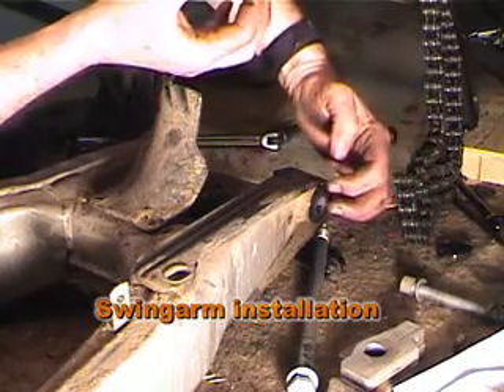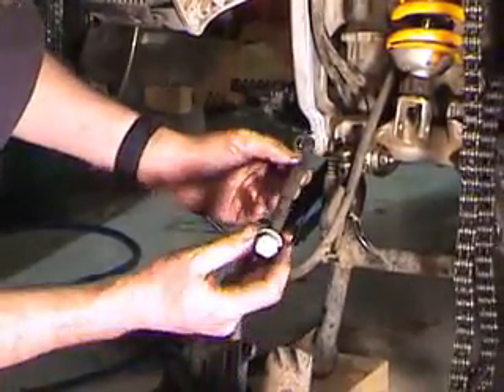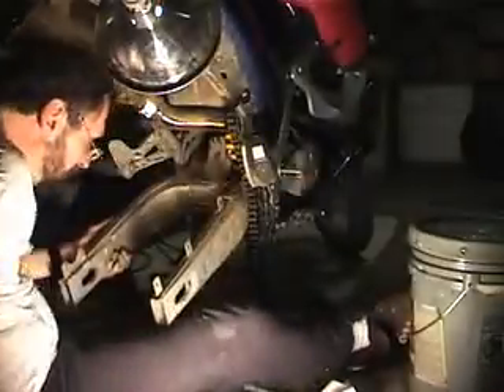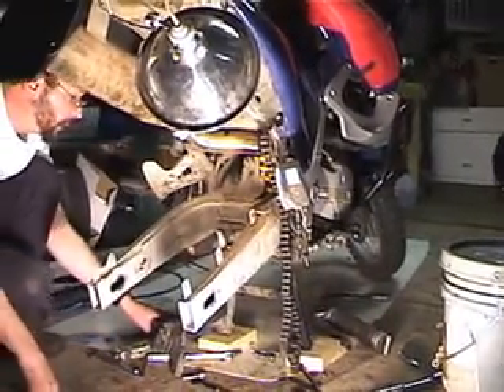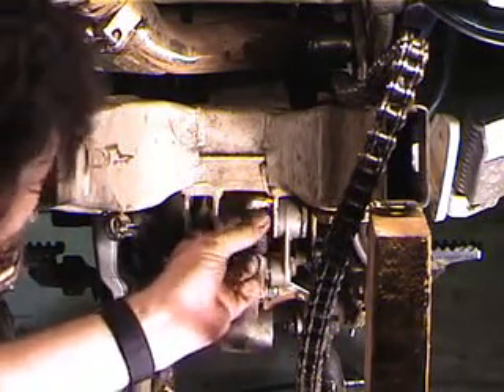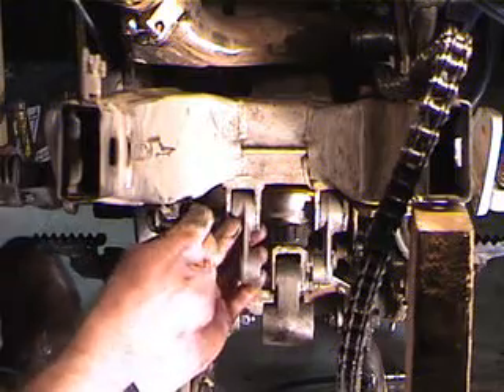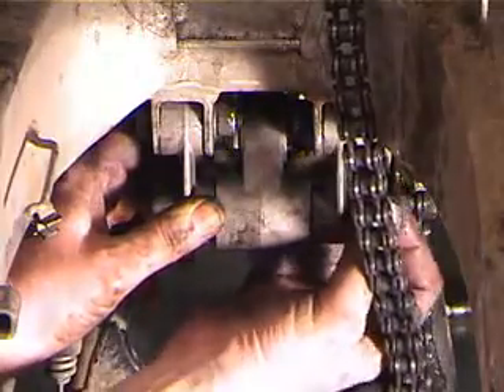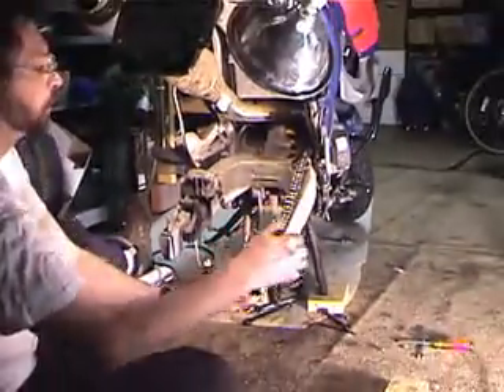Technical Demo on BMW F650 - Swingarm Installation